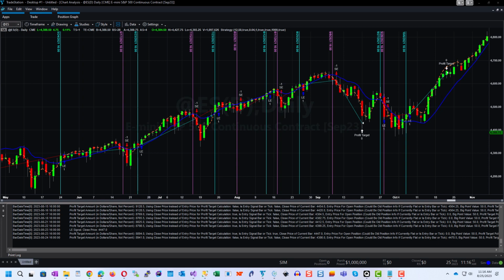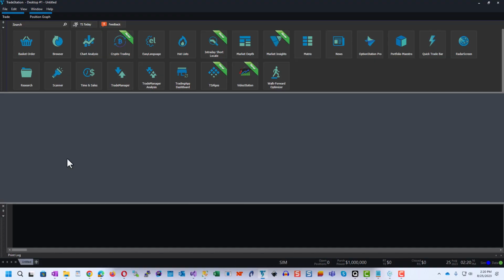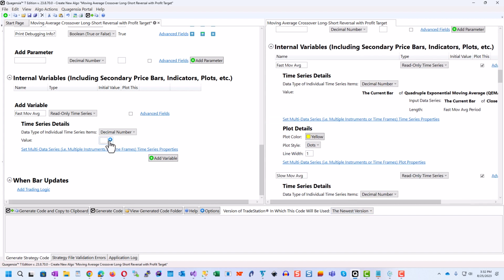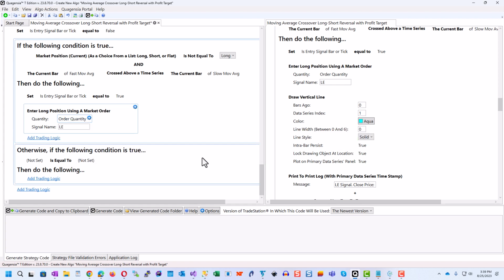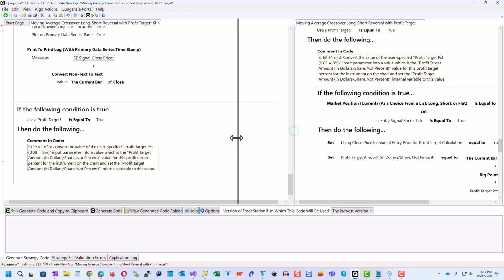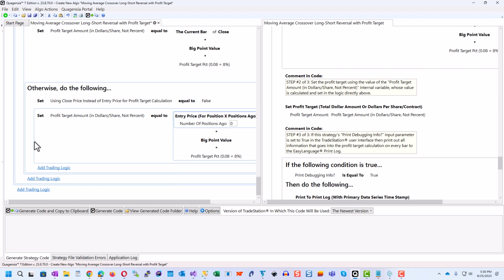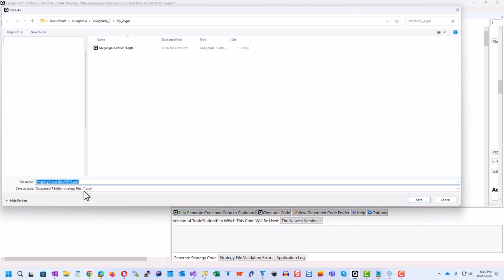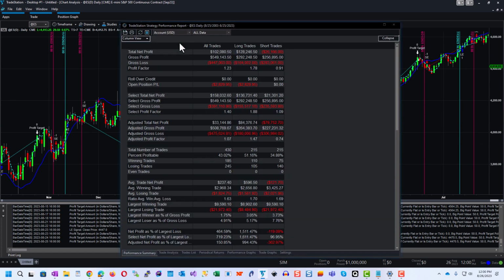Create Point-&-Click Strategy for TradeStation w Quagensia (Mov Avg Cross Long-Short Rev w ProfTgt)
Important Update, Please Read: Much has changed since this out-of-date video was published. Quagensia T Edition now has 1) dark mode, 2) a much larger list of built-in no-code strategies ( Full List ), and 4) many more features as well both for new users and more advanced users. Also, only Quagensia T Edition users with a valid free trial license or a valid paid license can use Quagensia T Edition, so users with expired free trials can no longer open Quagensia Algos and generate their code.

In this video you will learn how to create the point-and-click strategy for TradeStation® called "Moving Average Crossover Long-Short Reversal with Profit Target (TradeStation® Strategy)" without code in Quagensia® T Edition. You can download this strategy from its page on the quagensia.com website at:

This point-and-click strategy is one of many no-code trading strategies you can get free from our then use as-is and customize without code in Quagensia T Edition.

Quagensia T Edition makes it easy to create algorithmic trading strategies for TradeStation® without code by simply clicking choices on a screen as you would verbally describe your trading ideas.

You can then backtest, optimize, and trade your trading strategies in live markets with TradeStation®.

Quagensia T Edition is a product of Quagensia, Inc., a company which has no affiliation with TradeStation Technologies, Inc. Neither TradeStation Technologies, Inc. nor have any of its affiliates endorsed, recommended, or approved Quagensia T Edition. TradeStation® and EasyLanguage® are registered trademarks of TradeStation Technologies, Inc.